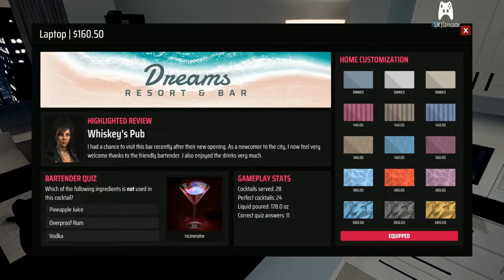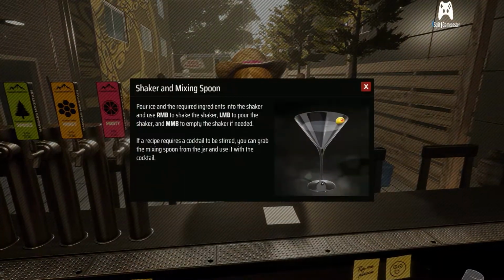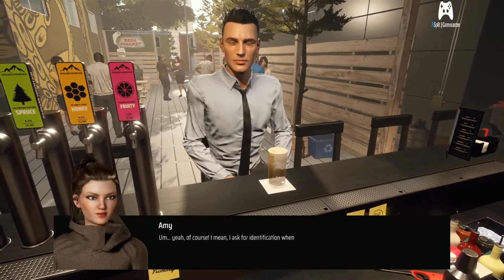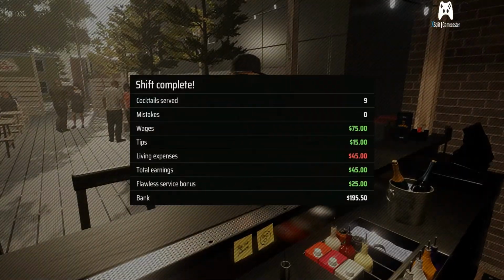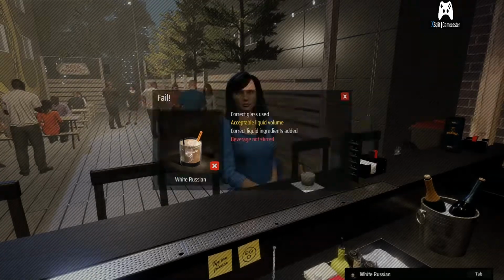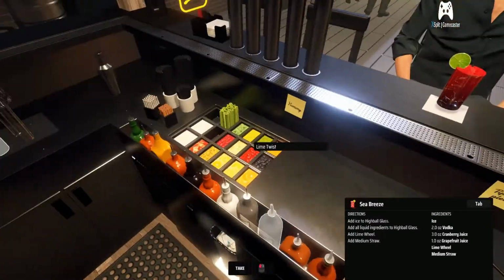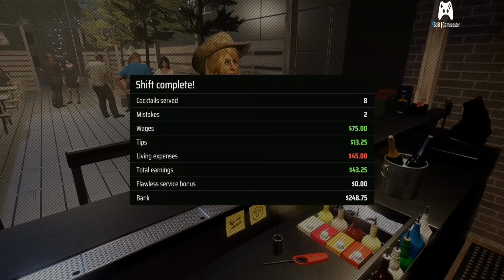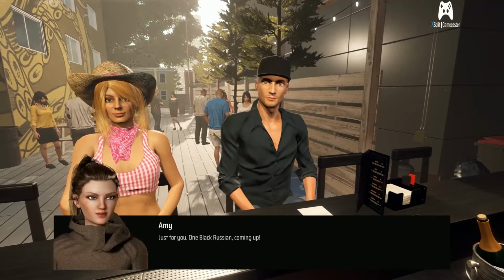Games Under $10 | Bartender Hustle Gameplay | Chapter #2 Shooters | New Release Game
We play chapter #2 of this new release.